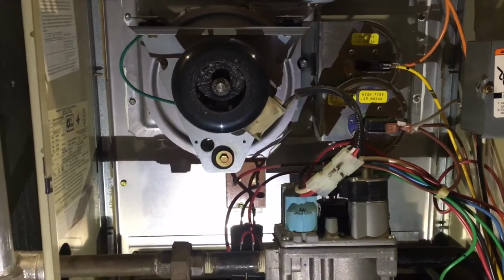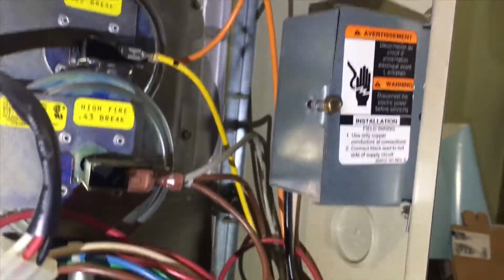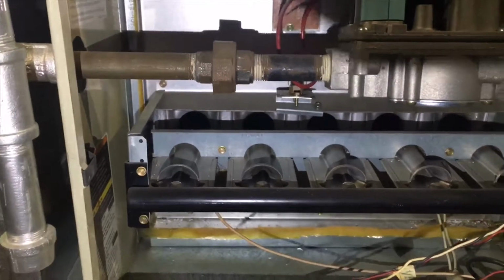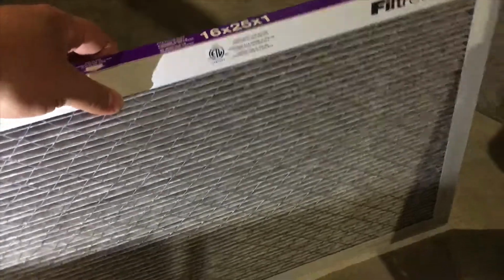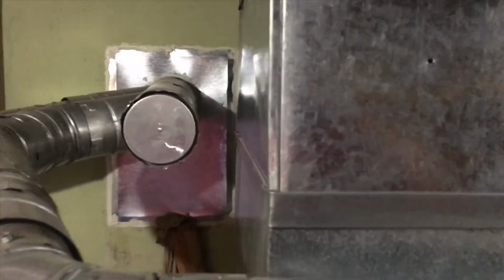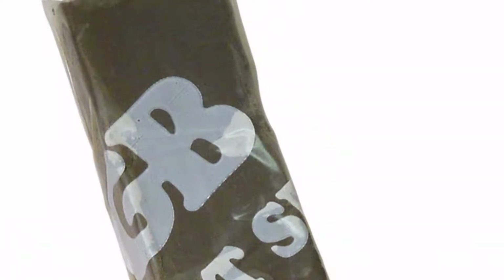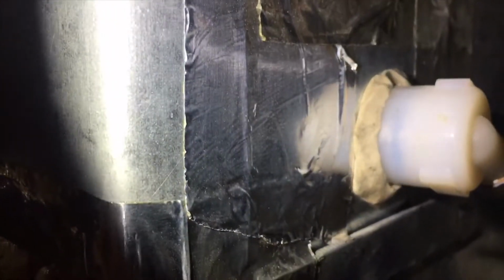Furnace and duct maintenance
Furnace, ducts, furnace and ducts, air conditioning, a/c, duct cleaning, condensate line, air filter,